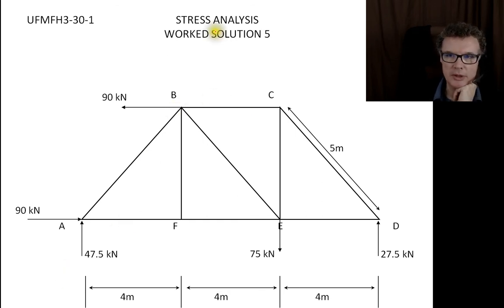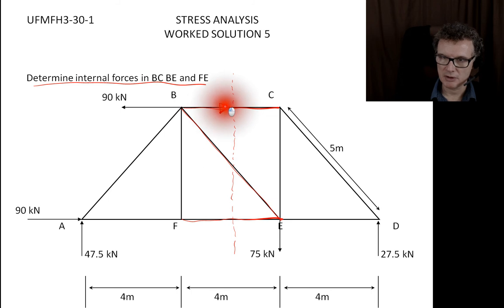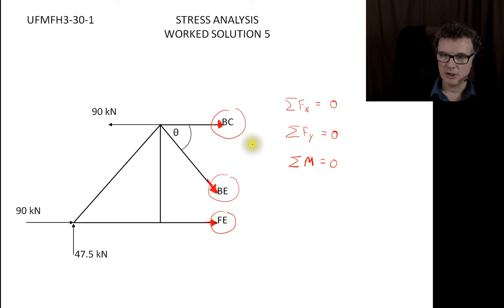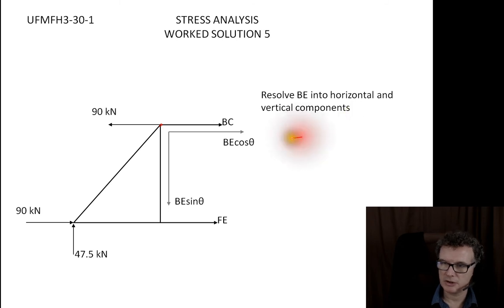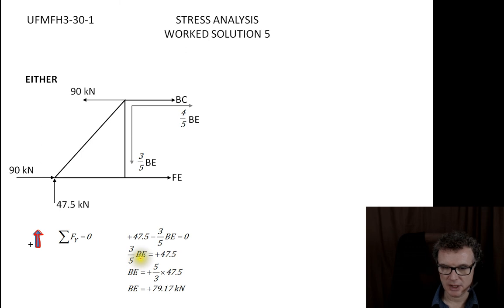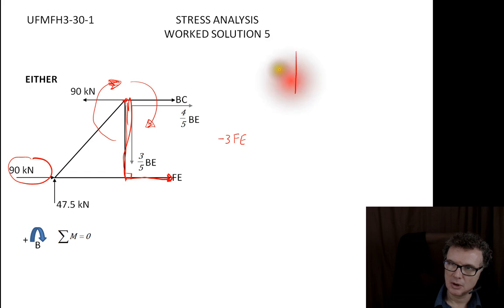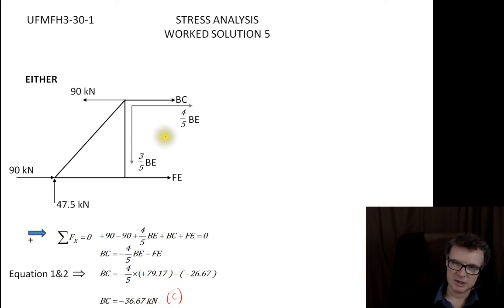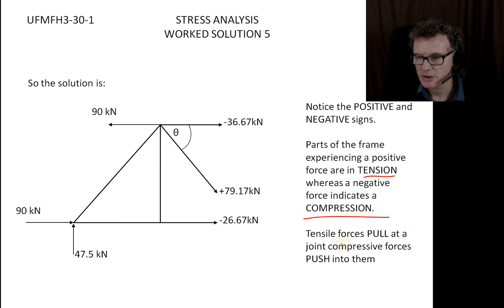UFMFH3-30-1 Worked Solution 5